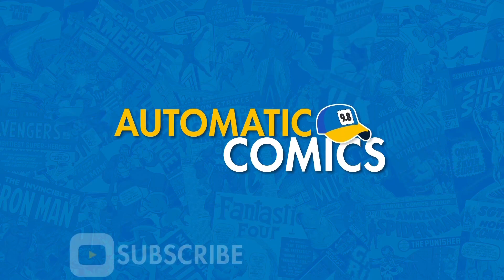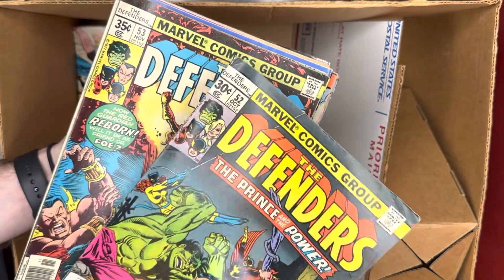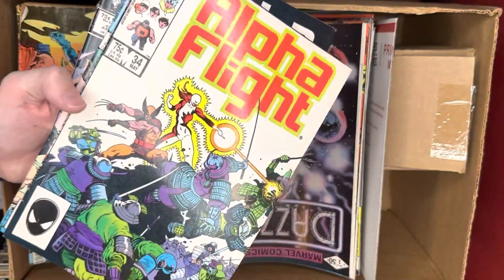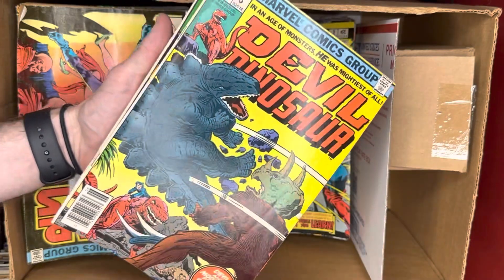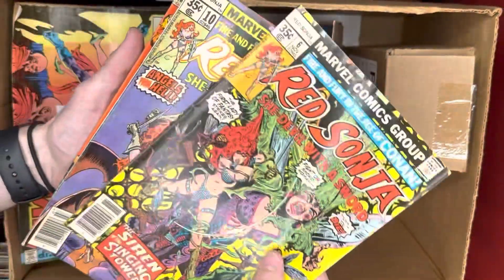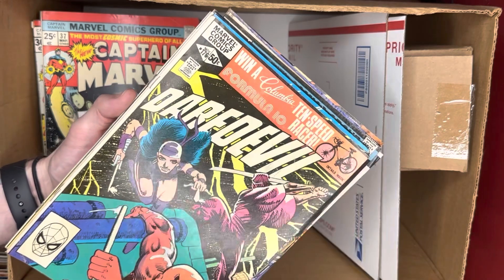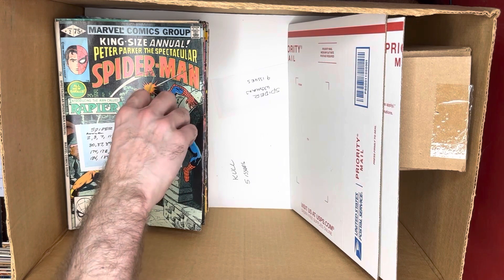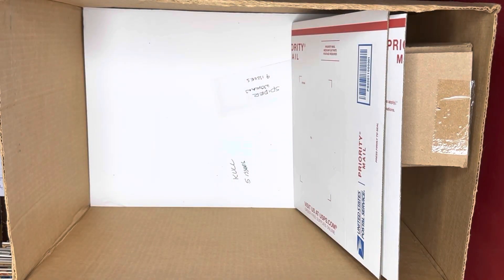Buying a Comic Collection | What was in the 2nd Box?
I just purchased a mostly Bronze Age comic collection. In this video I go over the second box of books from the collection. I've had interest in seeing the other books in the collection, so this is a flip through of all those books, including the Amazing Spider-Man run!

I hope you enjoy and see some cool and fun books.

Chapters:
00:00 Introduction
01:42 Remainder of Box 1 of Comics
05:00 Box 2 of Comics
07:56 Nova
09:43 Master of Kung Fu
12:39 Avengers
13:55 Daredevil
16:32 Spider-Man
20:06 Conclusion

You can also reach me by mail at:
Automatic Comics